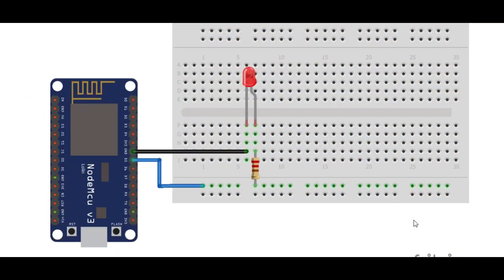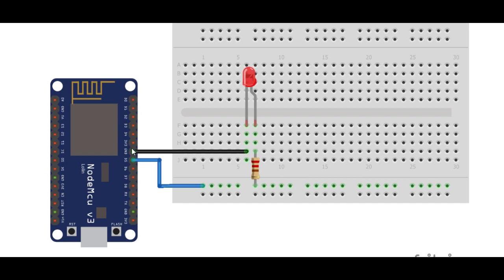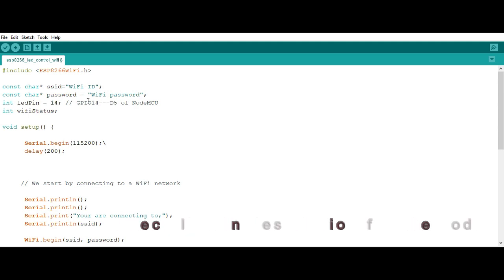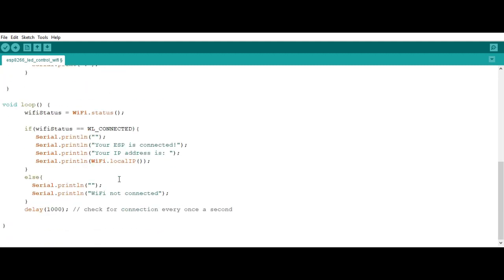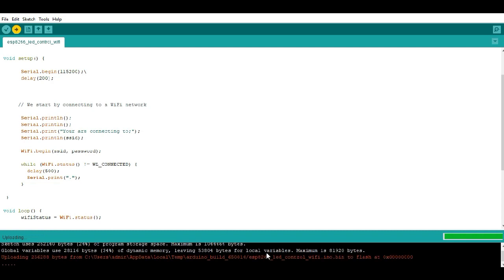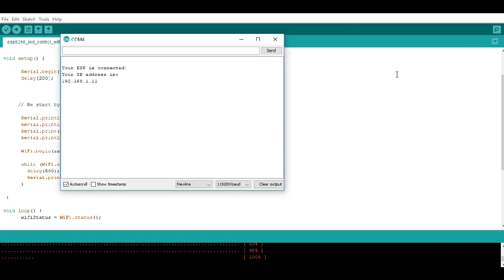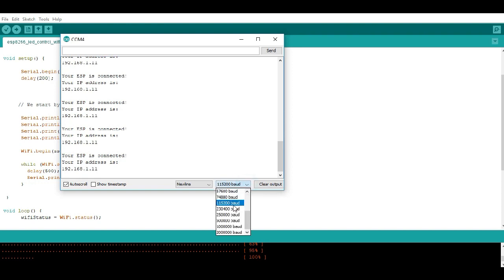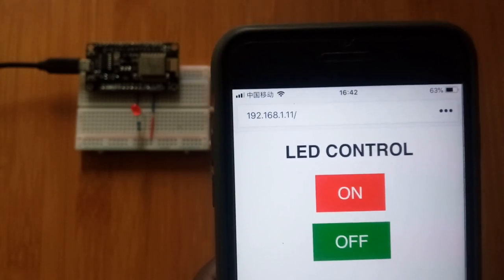NODEMCU WEBSERVER WITH ARDUINO IDE TO CONTROL LEDS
A demonstration of how to control led over a webserver built using Nodemcu ESP8266 integrated with Arduino IDE.